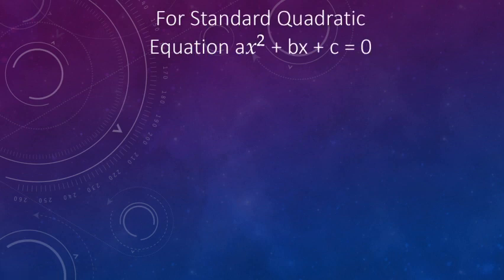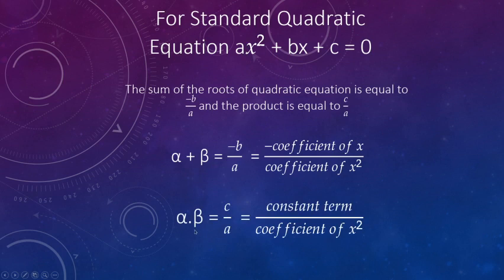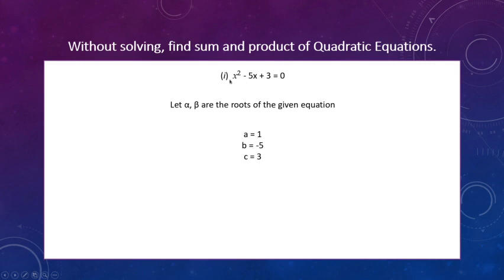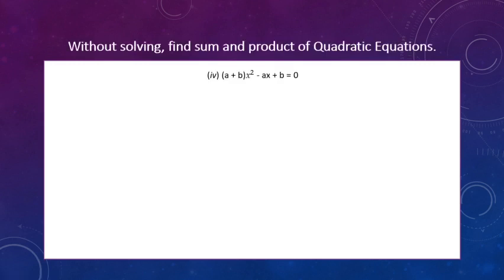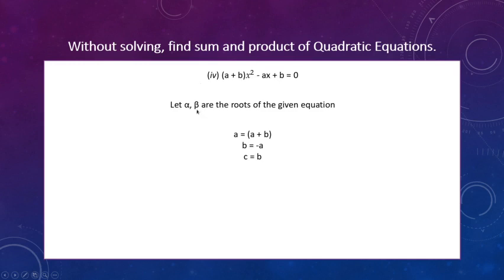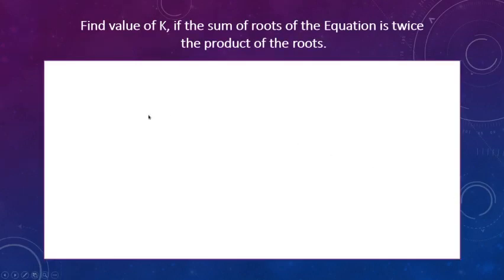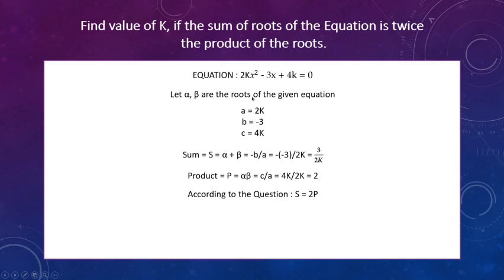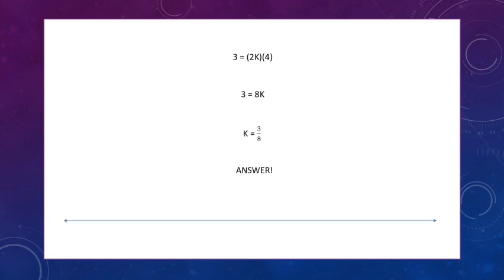Maths class ten lecture 19